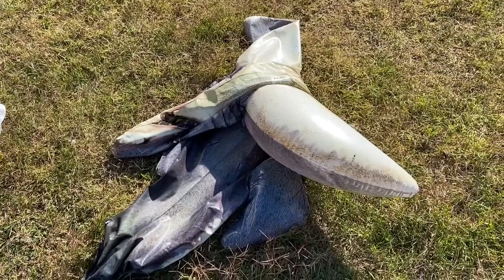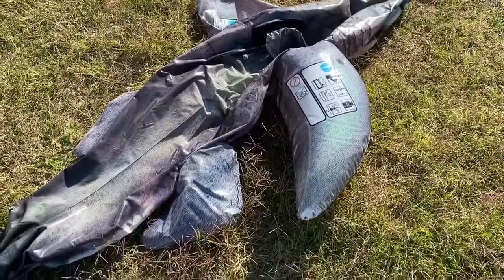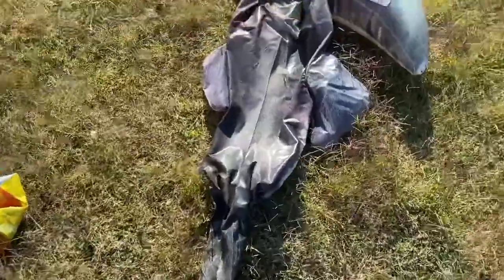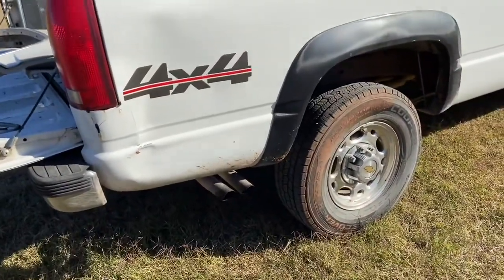Airing Up Pool Floats with a Diesel Truck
We had some pool floats that had to be thrown out so we had some fun haha. Has to be the fastest air pump in the game.